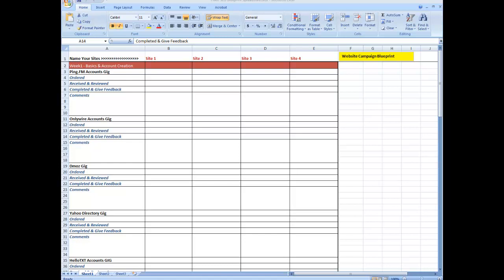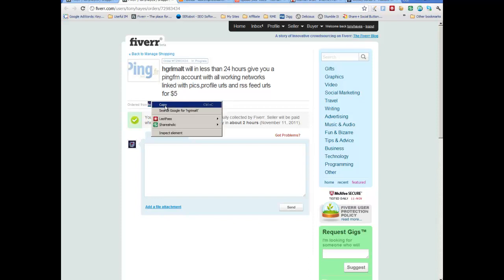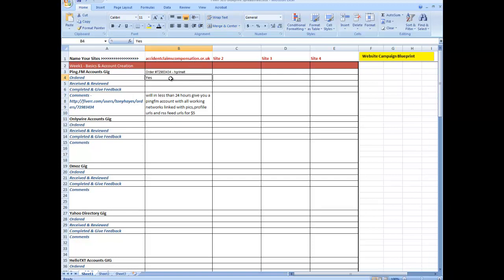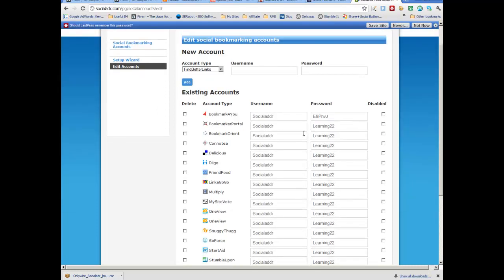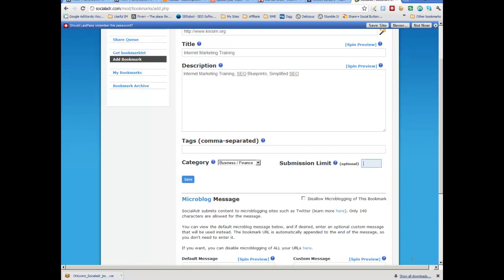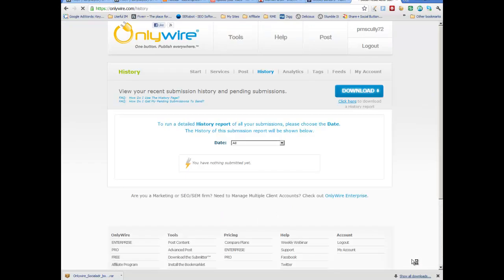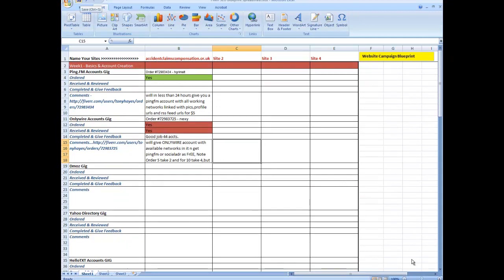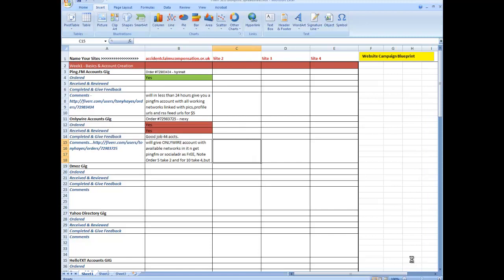Your Weekly Spreadsheet For Gigs Ordered and Completed